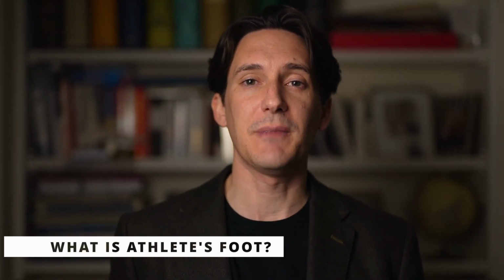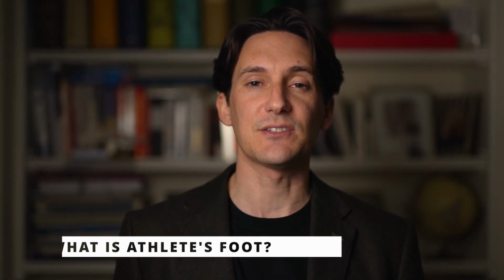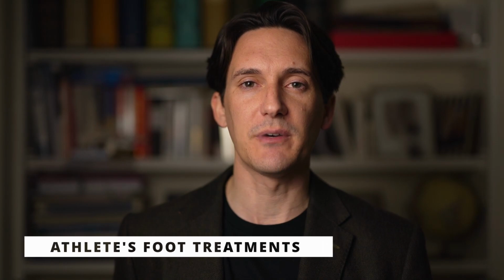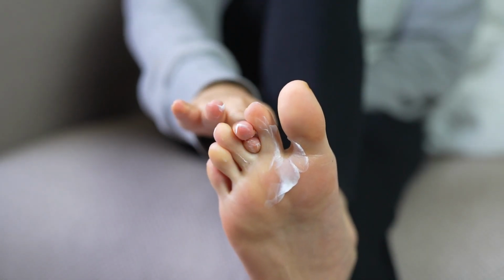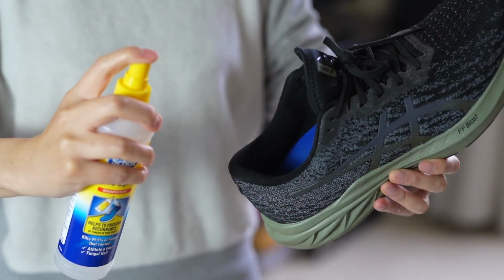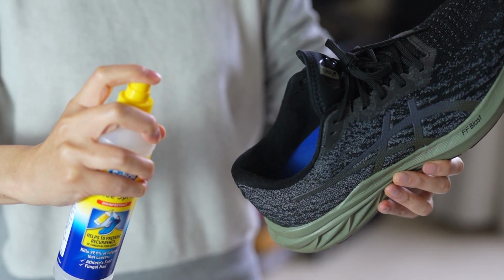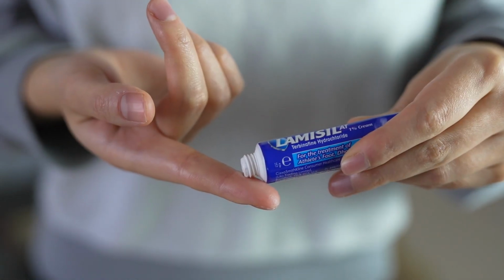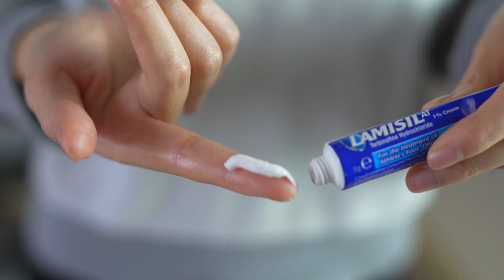ATHLETE'S FOOT TREATMENT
Athlete's foot is a fungal infection on the skin of your feet, medically known as tinea pedis.  It causes scaly dry skin that can also be very itchy.  If left untreated it can spread further including infecting your toenails.  It is important to treat it as soon as possible, and remember to treat the skin, socks and shoes.  This video explains what is athlete's foot, how it presents, how to prevent developing it, how to treat it, and my best tips!  You can check out the links below to read more about athlete's foot, and some products that might help.

*Antifungal Shoe Spray*

*Antifungal Cream*

*Management of tinea corporis, tinea cruris, and tinea pedis: A comprehensive review*

*Consensus for the Treatment of Tinea Pedis: A Systematic Review of Randomised Controlled Trials*

0:00 - Intro
1:00 - What is athlete's foot?
2:19 - Althete's foot presentation
3:31 - How to prevent athlete's foot / tinea pedis
4:25 - Treatment for athlete's foot / tinea pedis
5:25 - Best tips for athlete's foot
6:56 - Ask me questions about athlete's foot

The video content is the view and opinion of the creator and is made available for informational and educational purposes.  The content is not intended to be a substitute for professional medical advice, diagnosis, or treatment.  Always seek the advice of your doctor or other qualified health care provider.  Never disregard professional health care advice or delay in seeking it because of something you have read or seen on this channel.